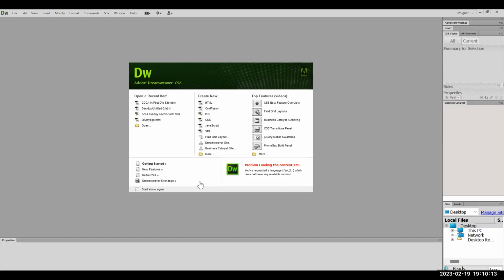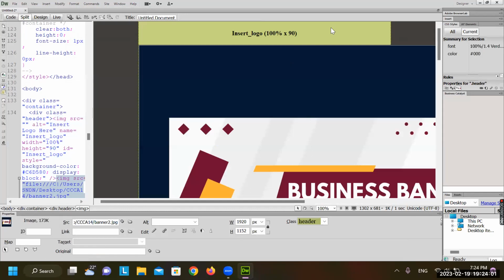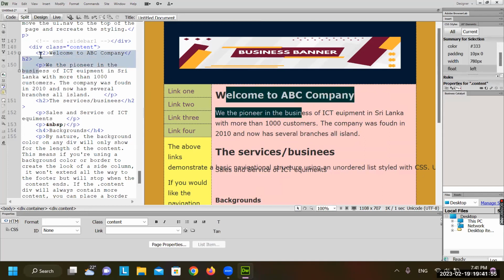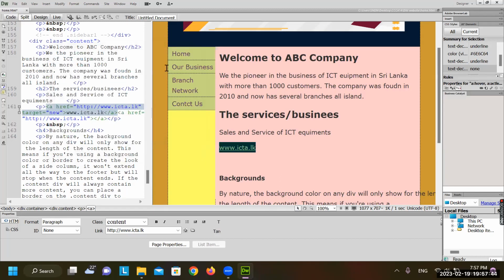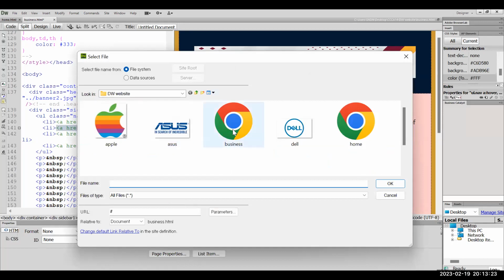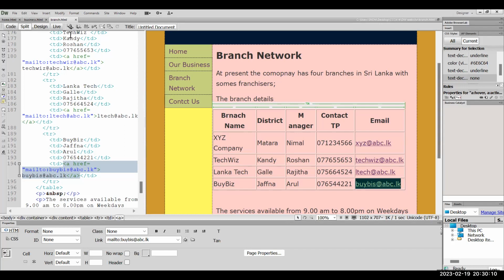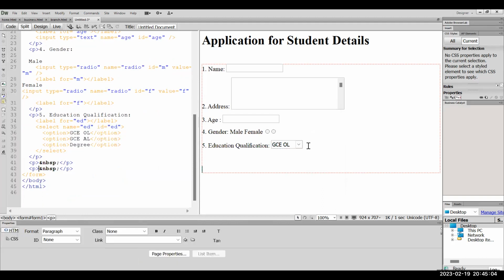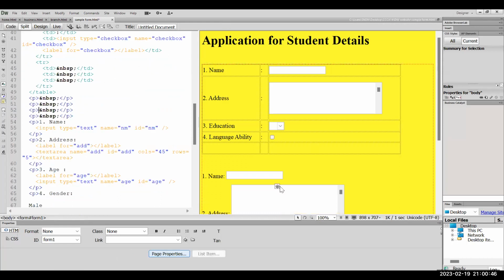CCCA Lecture Recording 19 02 2023- Dreamweaver